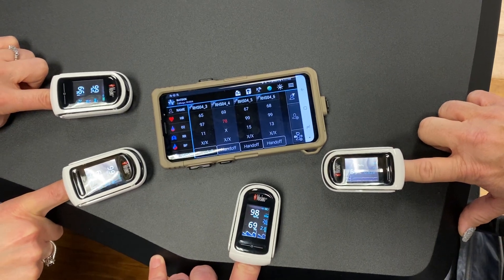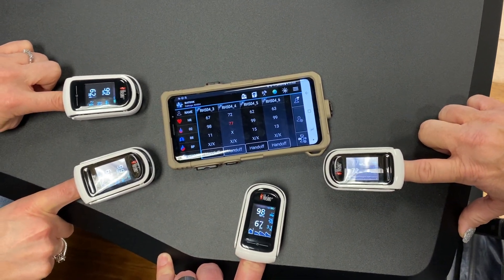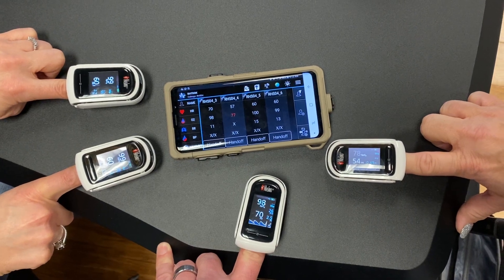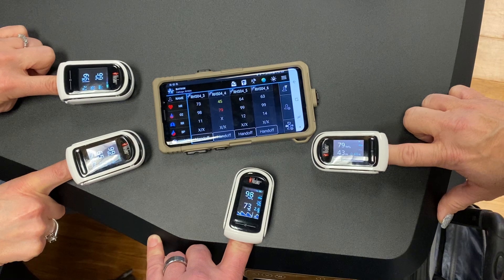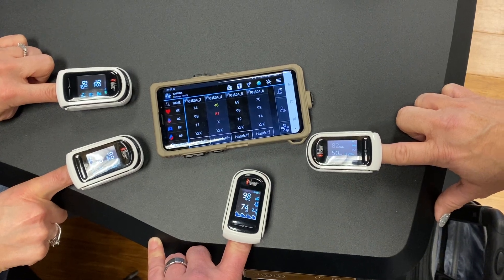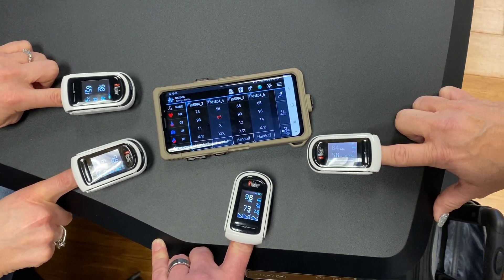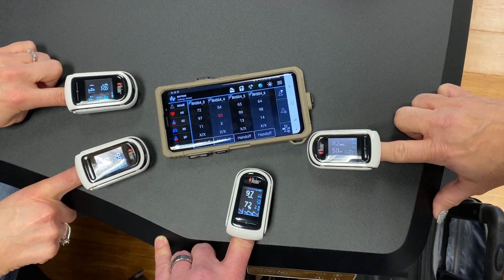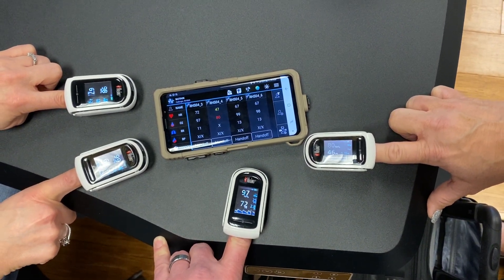BATDOK Simultaneous Monitoring of Four Patients.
The Battlefield Assisted Trauma Distributed Observation Kit (BATDOK) application is a point-of-injury documentation tool with the primary  goal of increasing ease and accuracy of documentation in high stress,  fast-paced environments. BATDOK provides tools to decrease the cognitive workload of medics and allows them to provide lifesaving care to multiple patients simultaneously.

FYI the one patient with the dangerously low SPO2 levels is our lead Nurse Care Manager... don't worry, she isn't dying!  Acrylic nails make it hard for even the best SPO2 monitors to get a correct reading so be mindful of that if using it on glamorous patients such as RN Michele Ward!